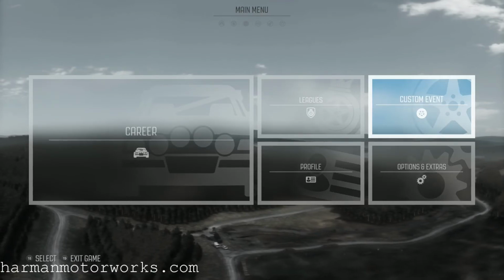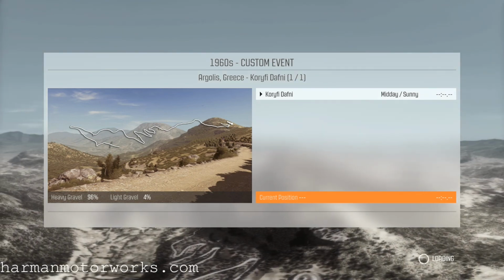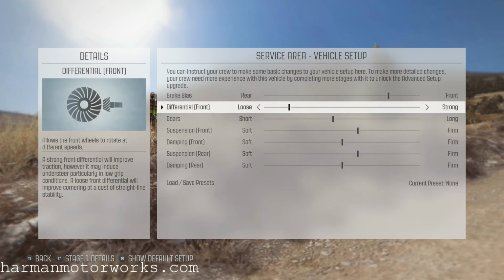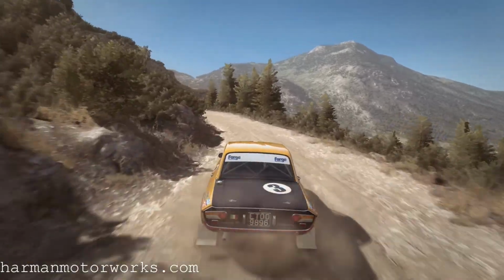DiRT Rally - FIRST LOOK - CLEAN STAGE! (...almost)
A quick 'first look' at the awesome DiRT Rally game from Codemasters. They've hit it out of the ballpark with this one!  A must for any Rally/Simulation/Driving game fan!